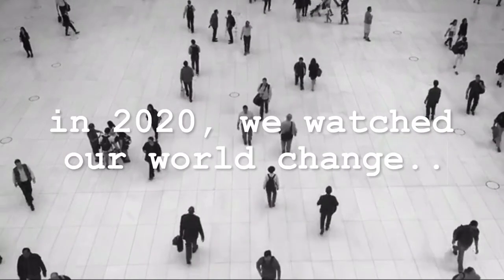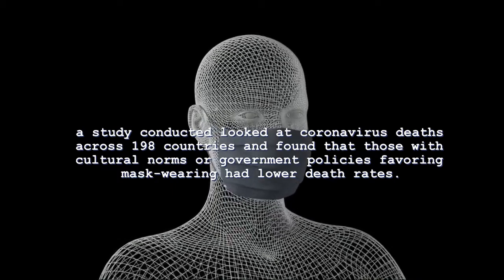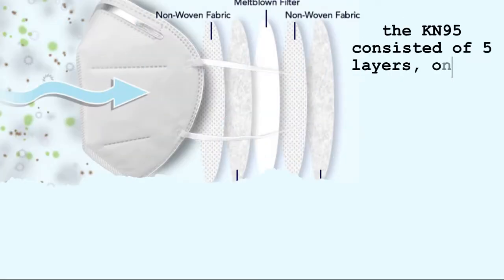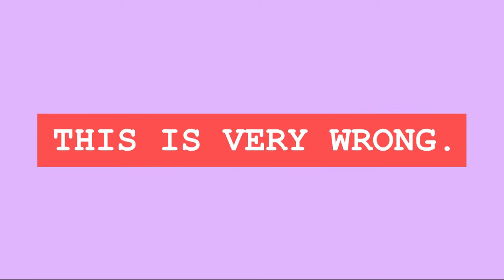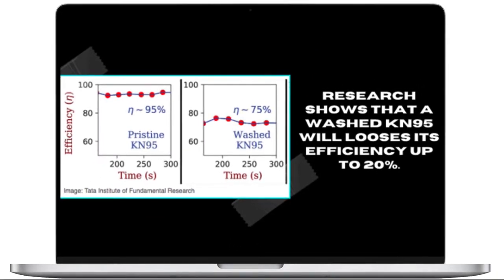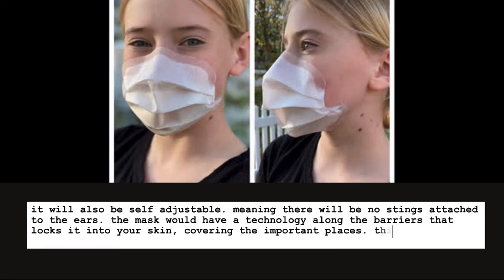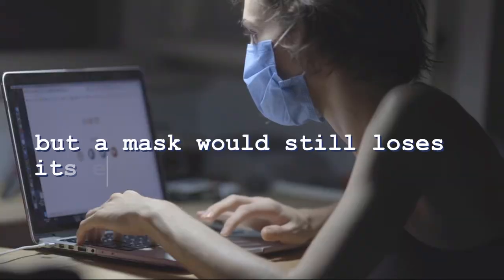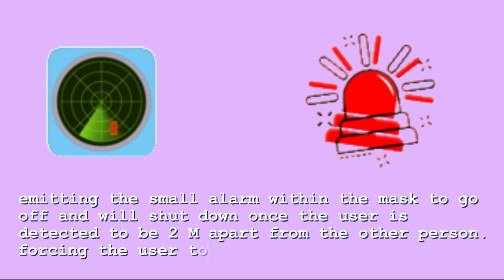Fighting Against COVID-19 One Electrocuted Mask At A Time -- Azarin H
The use of masks has dominated the world as the COVID-19 virus cases keep on increasing. KN95 mask has been a trusted defense against the virus to many, with its 95% efficiency--thanks to the physics law of electrostatics-- in protecting us against the pandemic. However, the mask is not meant to be reused as the electrostatic force within the mask will keep decreasing its filtration ability as the mask is being utilized. Therefore, with the help of electricity, we can recharge the lost electrostatic particles to gain back the filtration power KN95 mask holds. By applying creativity and innovation, I hope this video presenting my product will move the world one step closer to adapt easier to the new life of the pandemic, all thanks to the magic touch of physics!

Title : Fighting Against COVID-19 One Electrocuted Mask At A Time
Full Name, Grade-Advisory : Azarin Shiba Hakim, 12-L
Class and Period : AP Physics 1 Period 8
School : Sekolah HighScope Indonesia
Physics Topic : Electrostatics and Electromagnetism
Physics Outcome : Work, Energy, Power, and Conservation of Energy
Edited With : wave.video
Music Background Credit : wave.video
Made by : Azarin Shiba Hakim